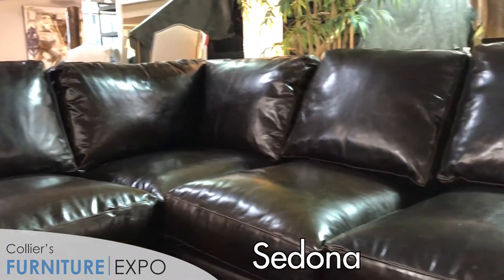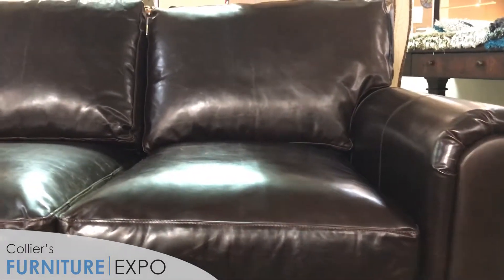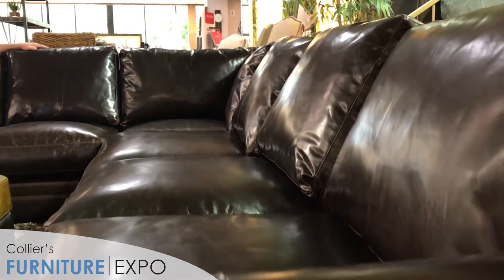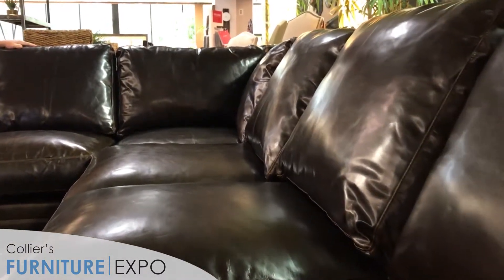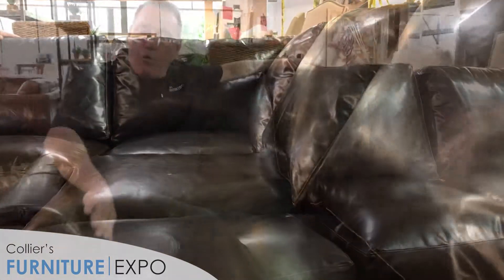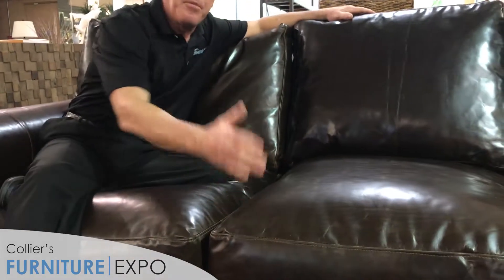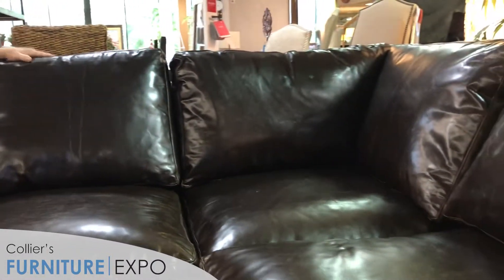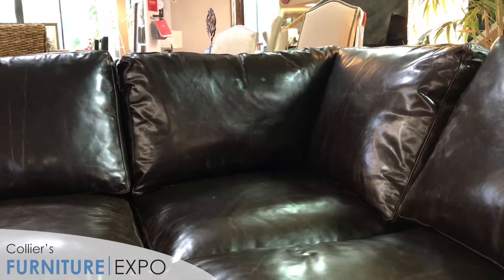Sedona Product Review | Collier's Furniture Expo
Visit our 30,000 square foot showroom to find or design the sofa of your dreams.